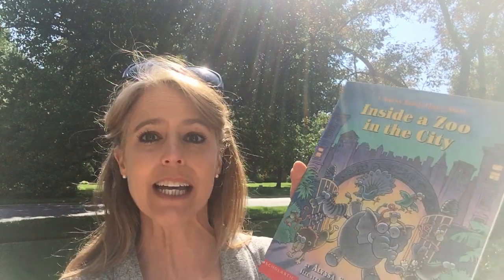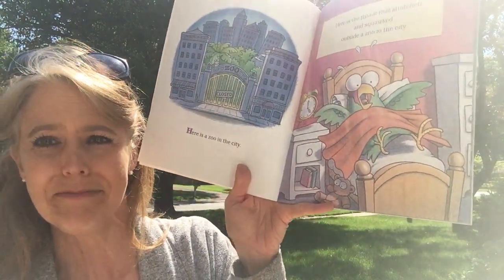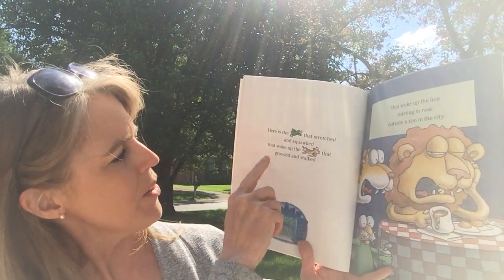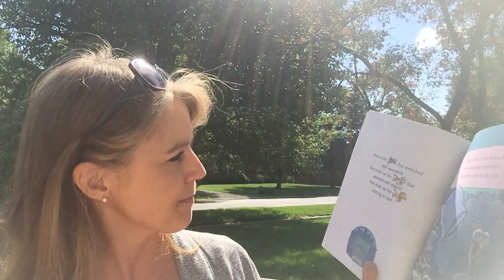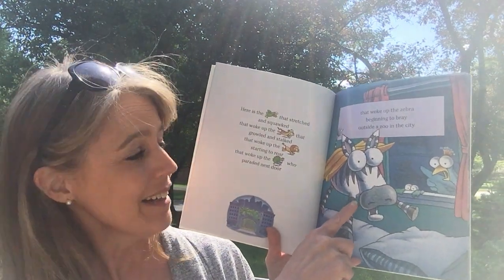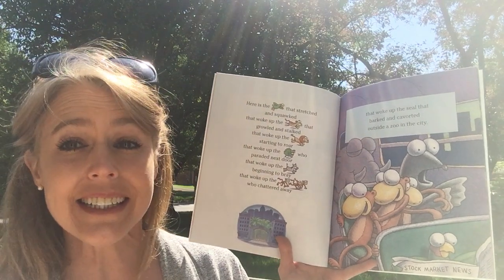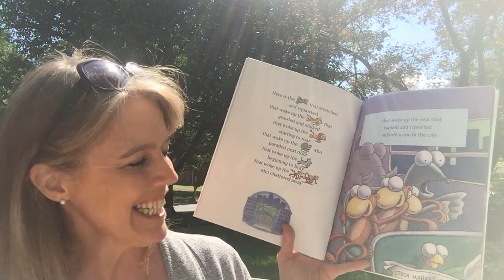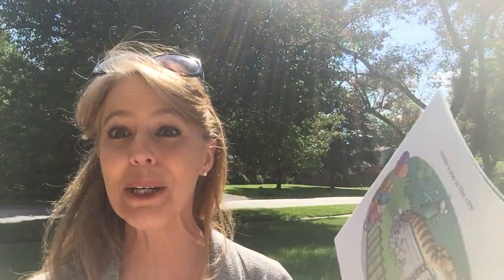Inside a Zoo in the City